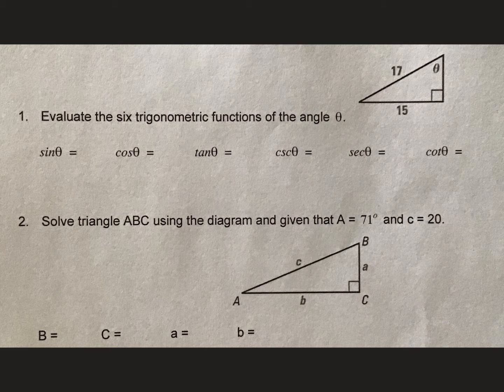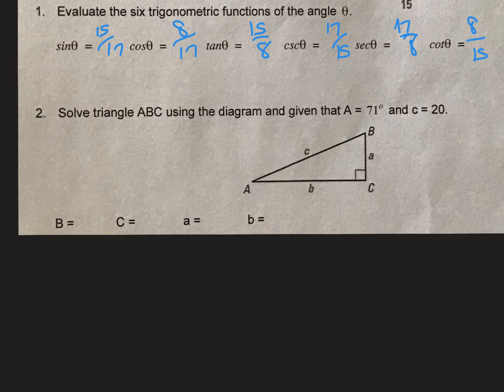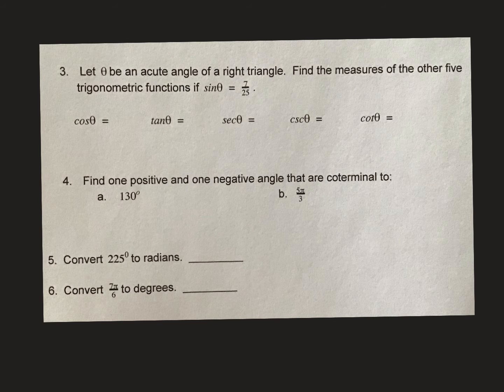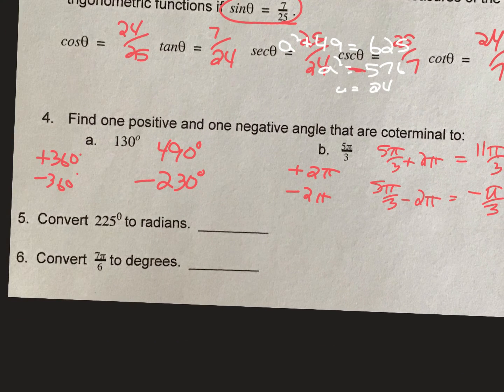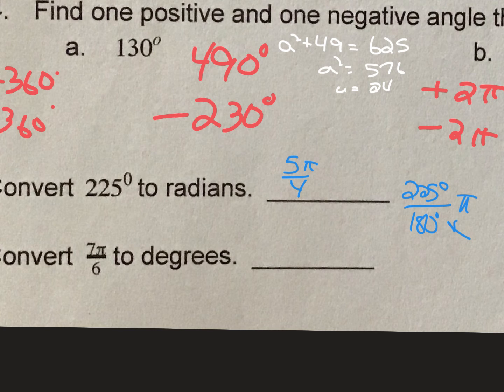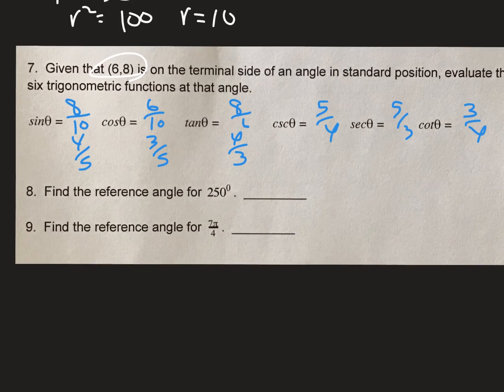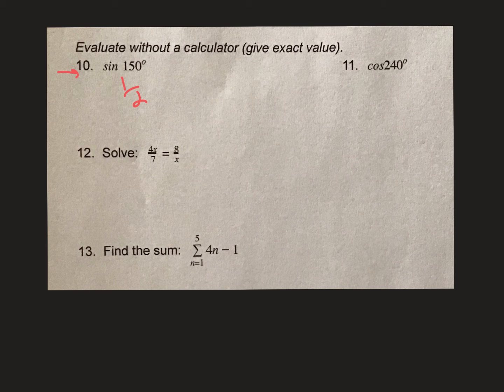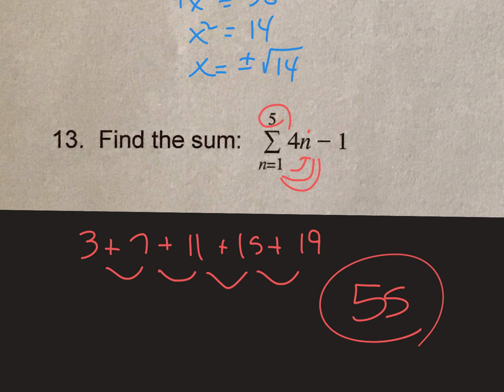Alg2 practice 30 mb.mp4